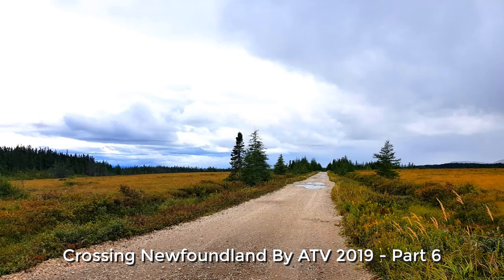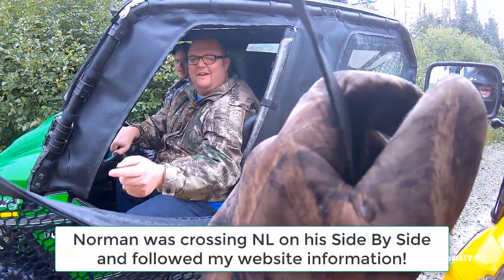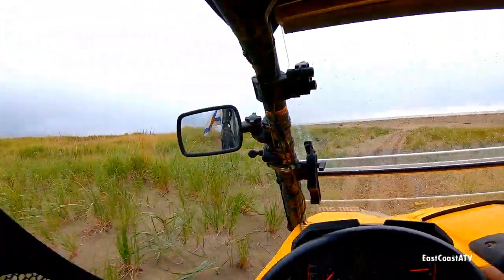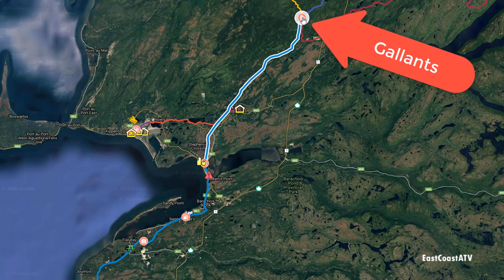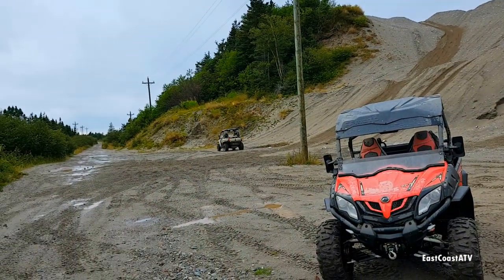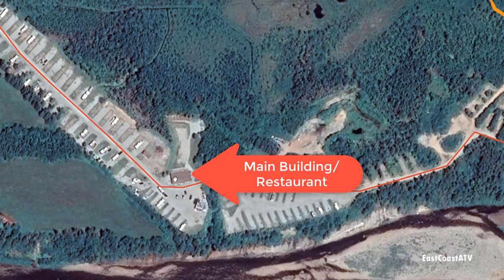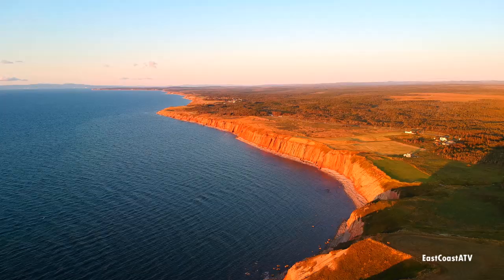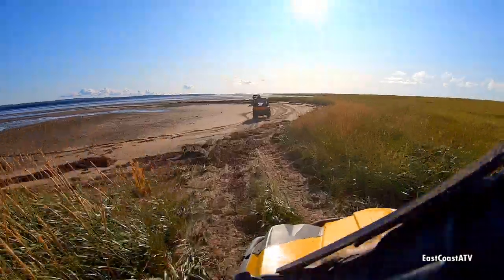Crossing Newfoundland by ATV 2019 - Part 6 of 7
Welcome to Part 6 of 7 of my 2019 video series! This video covers two days of our trip from Gros Morne National Park to Robinsons. The first day we started by driving our rental cars back to Deer Lake so we could pick up our ATV's. We had Conway's Towing haul us from Deer Lake to Logger School Road so we could avoid the gap in the trail between Pasadena and Corner Brook. Then we rode from there to Robinsons where we spent two nights at the awesome Pirate's Haven. You'll also see us driving on sand dunes, beaches and a sand pit on the first day.

The next day the owners of Pirate's Haven, Paul and Ruth, took us on a fantastic day-tour of the area that we hadn't seen before. It was so much fun. I highly recommend that people spend a night or two at Pirate's Haven because it's so enjoyable there.

Link to my Newfoundland GPS Map of the entire Island

Everything you need to know to plan your trip without a guide. EVERYTHING.

Thousands of people have done it, even beginners, so can you. There's no need to hire a guide, they just use my site information anyway! I suggest planning the trip yourself and maybe hiring a guide for a day trip when you're there. We've hired the crew at Pirate's Haven in Robinsons to take us on day tours. They're awesome! Then we cross the rest of the island on our own.

Also, visit my Facebook page for tips and up to date trail conditions. Click the Like button to be notified when I post something.

I have dozens of videos from Newfoundland on my YouTube Page. Check it out if you wan to see how beautiful it is.
Also, my videos explain a lot when you watch them. At the beginning of each video I go over our itinerary for the day. If you are planning a trip using my website, be sure to watch the videos as well.

If you like Lomond River Lodge  be sure to check out their website and rent a cabin from them for a night while you're exploring the area.

Here are links to Parts 1-3 if you'd like to watch them.